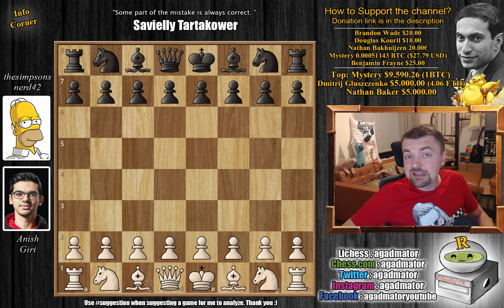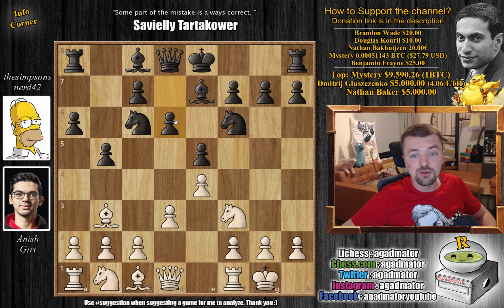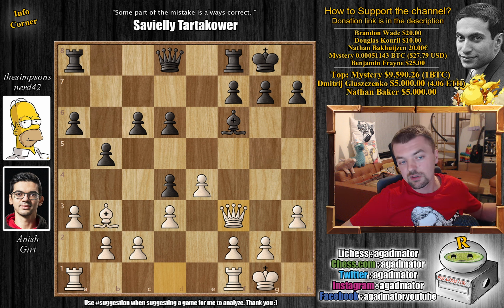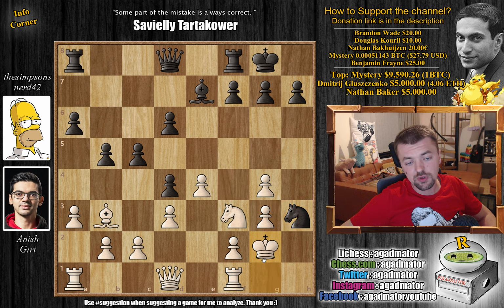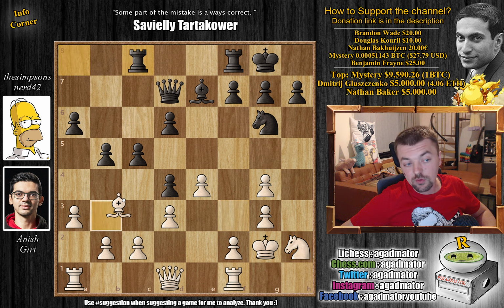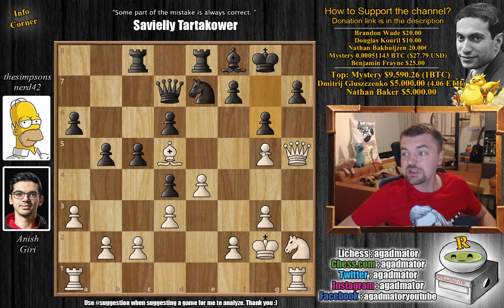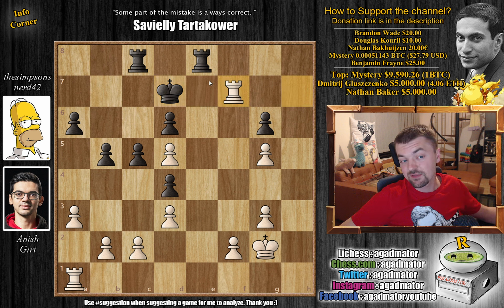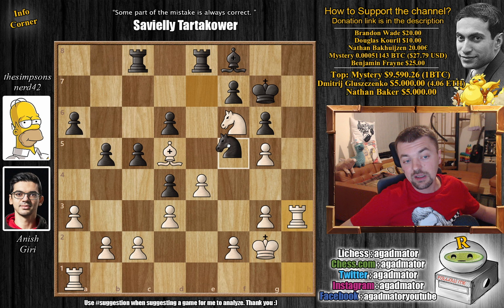Sacrificing the Queen Just For Fun :)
BEST WAY TO IMPROVE YOUR CHESS You are awesome!

Anish Giri vs thesimpsonsnerd42
Optiver Warwick Winners simul
Lichess, 3.9.2021.
Ruy Lopez, closed defence (C84)

1. e4 e5 2. Nf3 Nc6 3. Bb5 a6 4. Ba4 Nf6 5. O-O Be7 6. d3 { C84 Ruy Lopez: Closed, Martinez Variation } b5 7. Bb3 d6 8. a3 O-O 9. Nc3 Bg4 10. Be3 Nd4 11. Bxd4 exd4 12. Nd5 c6 13. Nf4?! { (0.86 → 0.28) Inaccuracy. h3 was best. } (13. h3) 13... Nh5?! { (0.28 → 0.82) Inaccuracy. d5 was best. } (13... d5 14. h3) 14. h3 Nxf4?! { (0.68 → 1.40) Inaccuracy. Bxf3 was best. } (14... Bxf3) 15. hxg4 c5 16. g3 Ng6 17. Kg2 Qd7 18. Nh2 Rac8 19. Bd5 Rfe8?! { (1.03 → 1.61) Inaccuracy. Bd8 was best. } (19... Bd8) 20. Rh1 Bf8? { (1.35 → 2.66) Mistake. Bd8 was best. } (20... Bd8) 21. g5 Ne7 22. Qh5? { (2.56 → 1.38) Mistake. Ba2 was best. } (22. Ba2 c4 23. Qh5 Qe6 24. Ng4 Qg6 25. Qh3 Rc5 26. f4 cxd3 27. cxd3 Rc2+ 28. Kg1 h6) 22... g6?? { (1.38 → 6.53) Blunder. Nxd5 was best. } (22... Nxd5 23. Ng4 h6 24. exd5 Qe7 25. gxh6 g6 26. Qh4 Qxh4 27. Rxh4 Be7 28. Rhh1 Kh7 29. a4) 23. Qxh7+ Kxh7 24. Ng4+ Kg7?? { (6.25 → Mate in 3) Checkmate is now unavoidable. Bh6 was best. } (24... Bh6 25. Nf6+ Kg7 26. Rxh6 Nxd5 27. Rh7+ Kf8 28. Nxd7+ Ke7 29. exd5 Kxd7 30. Rxf7+ Re7 31. Rf6) 25. Nf6 Qh3+ 26. Rxh3 Nf5 27. Rh7# { White wins by checkmate. } 1-0

Mailbox where you can send stuff:

Antonio Radić
AGADMATOR d.o.o.
Franje Tuđmana 12
Croatia
48260 Križevci

NANO nano_1h1kgfaq88t1btwadqzx73rbha5hwbb88sxmfns851kwj8hnosdj51w388xx
Monero 4AdvvqmC4xhPyyRSAEDxTTAoXdxAtX2Py6b8Eh4EQzBLGbgo5rY5Khcap1x76JrDJH87yibAE9b6TPwTsvBAiFFCLtM8Be7

chess "Watch me without ads on your Amazon devices and Roku TV